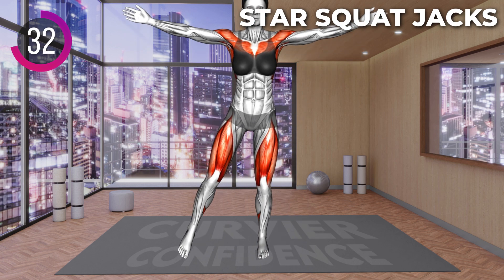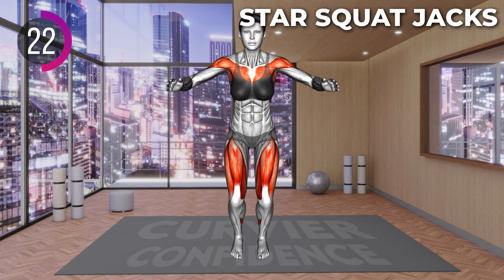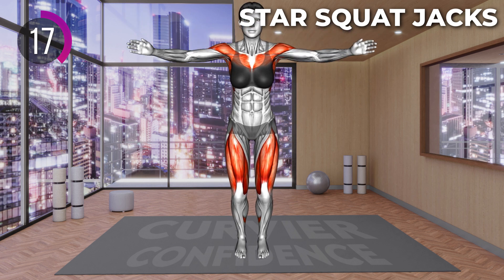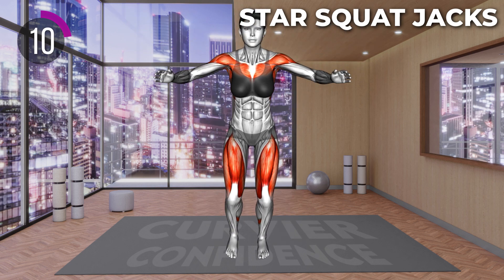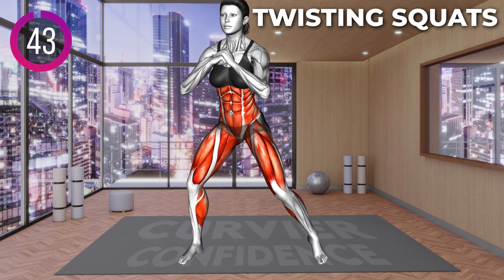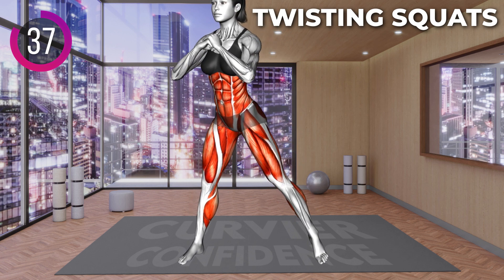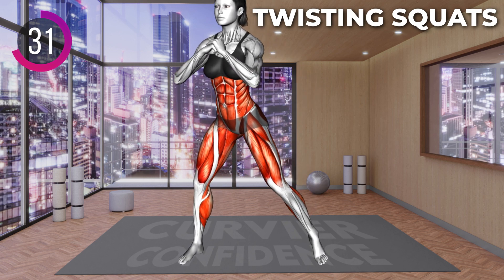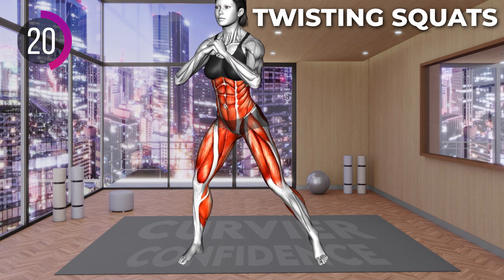Saggy Butt No More: Just 5 Min/day!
Join us for more lower body workouts to become curvier and more confident you!

Welcome to Curvier Confidence, where we bring your HOME WORKOUTS for you to grow a curvier lower body! We upload butt/glutes/bum workouts as well as other lower body focused workouts to help you become curvier with confidence! See you at our workouts!